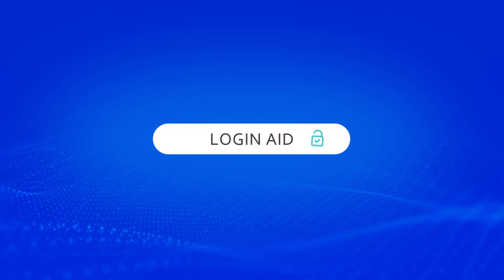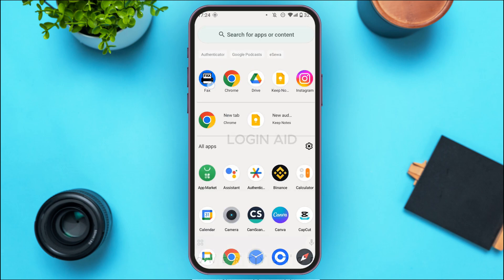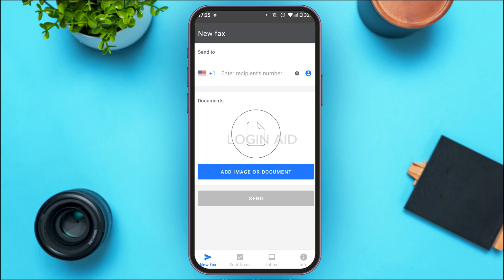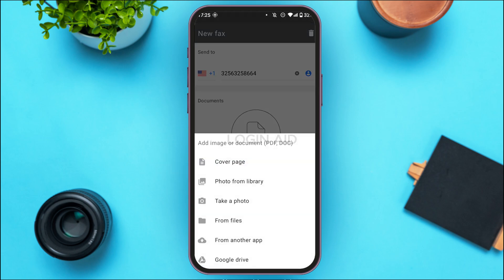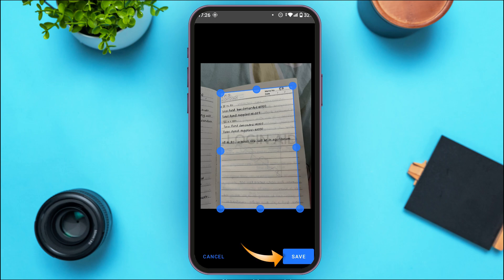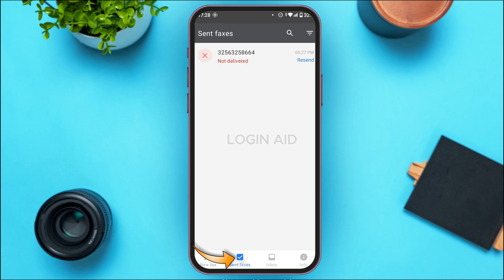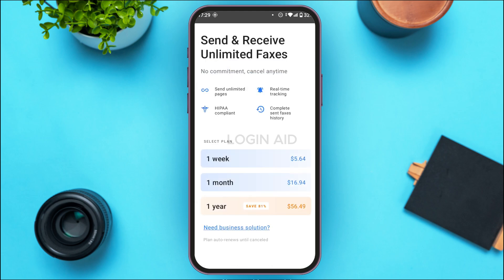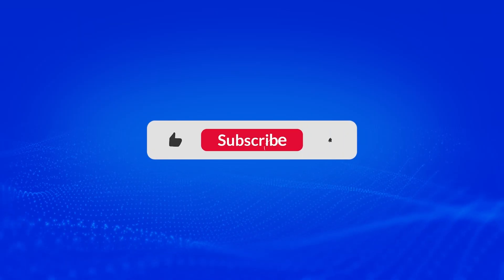How To Use Fax App 2025 | Send & Receive Faxes Online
In this video, I’ll walk you through how to use a fax app to send and receive faxes directly from your phone. Watch now to learn the steps!